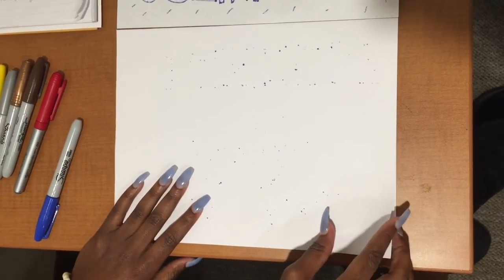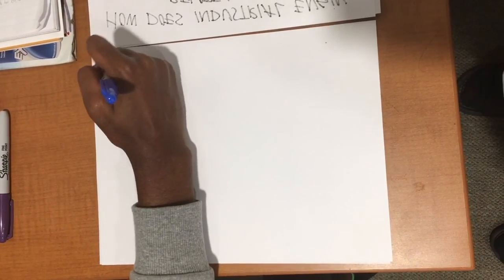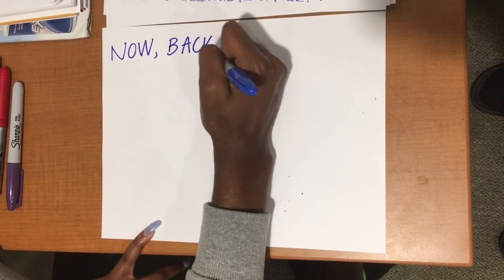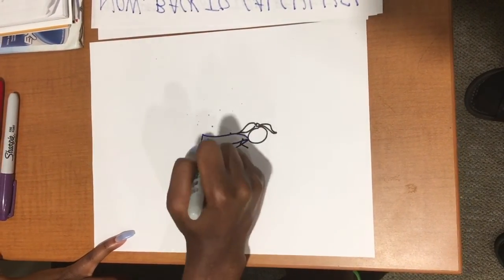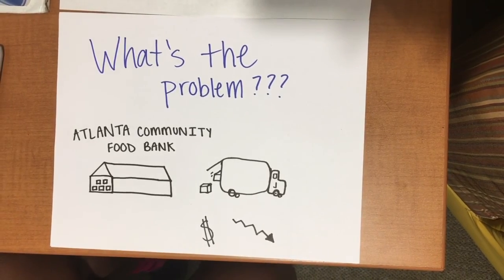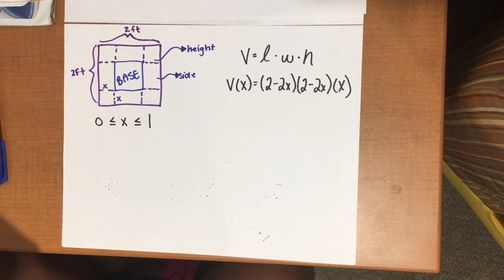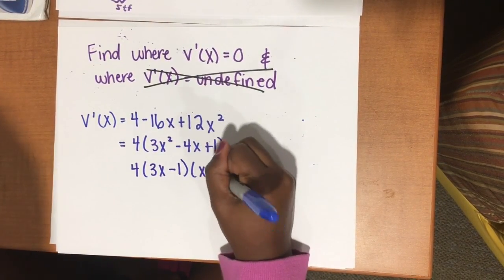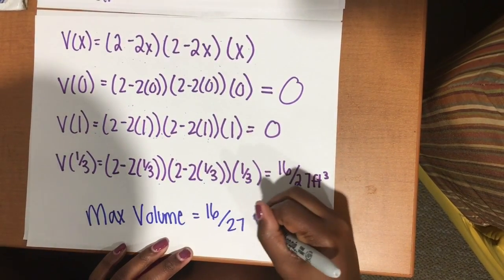How Does Calculus Relate to Industrial Engineering